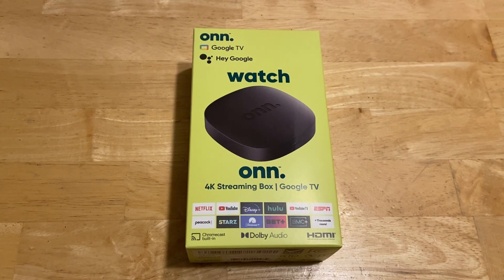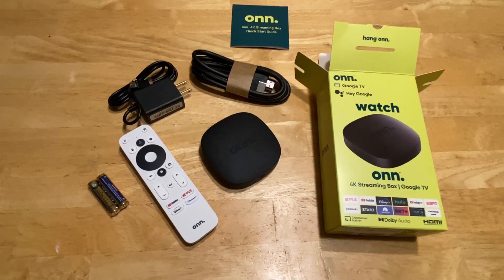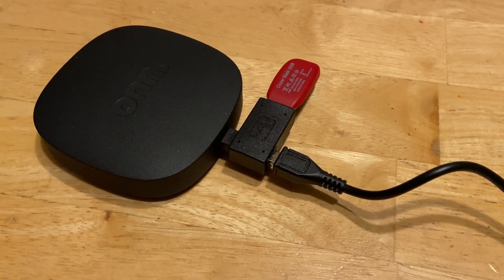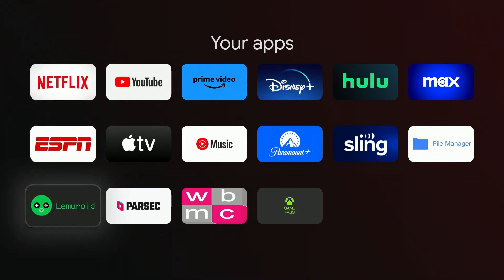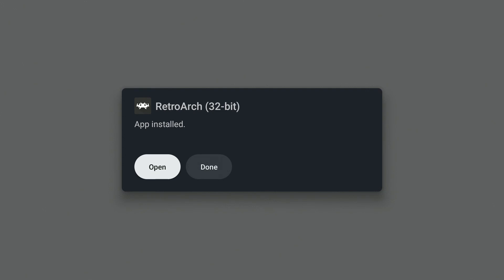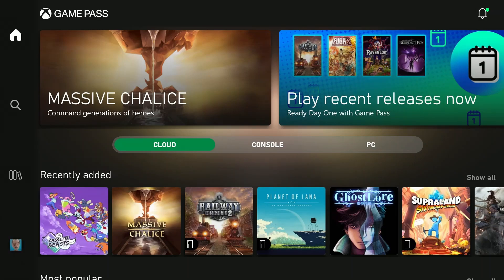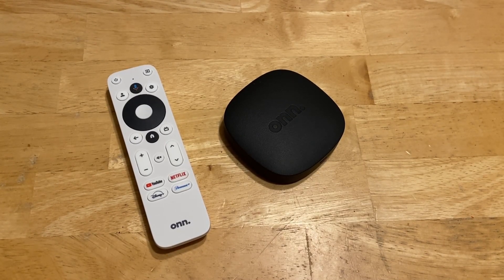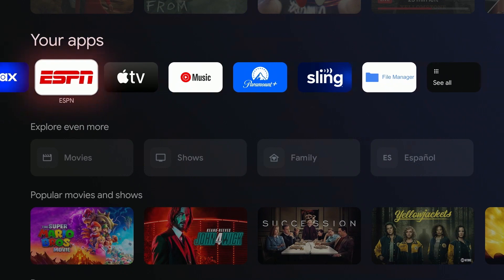WALMART ONN ANDROID TV BOX (New for 2023)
In this video I take a quick look at Walmart's New updated ONN TV Box.  I try to set up some retro games and Xbox Cloud Gaming.

00:00 Intro
01:18 Menu
01:49 Micro to USB Adapter
02:25 Lemuroid
03:32 Retroarch
04:41 Xbox Cloud Gaming
05;33 Outro